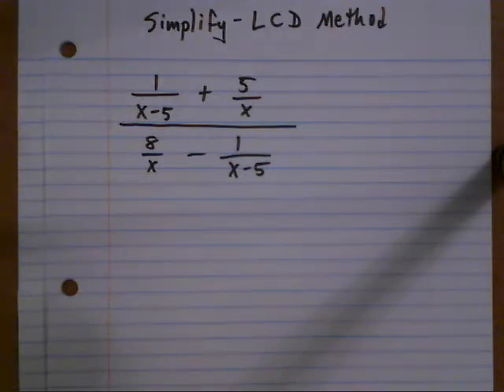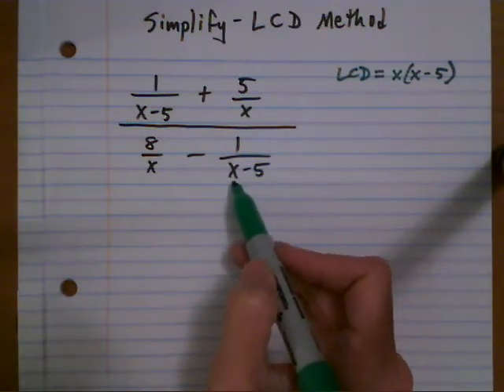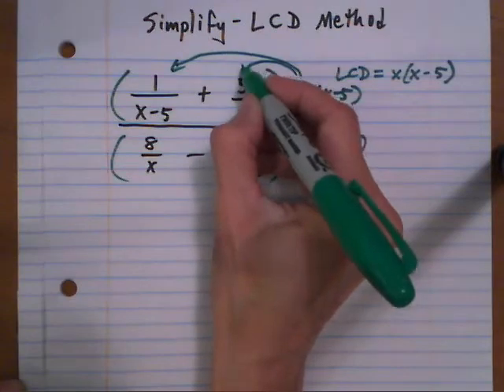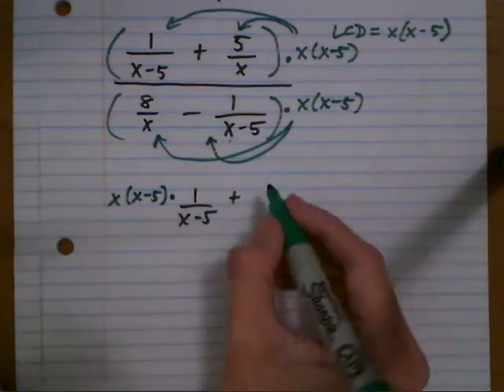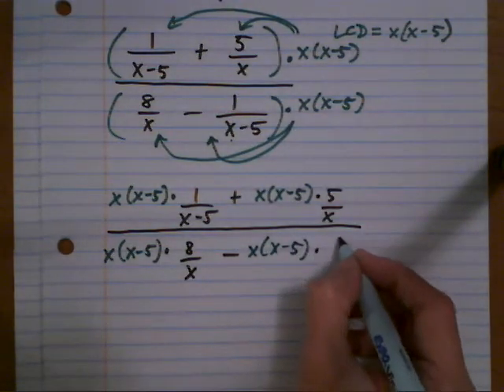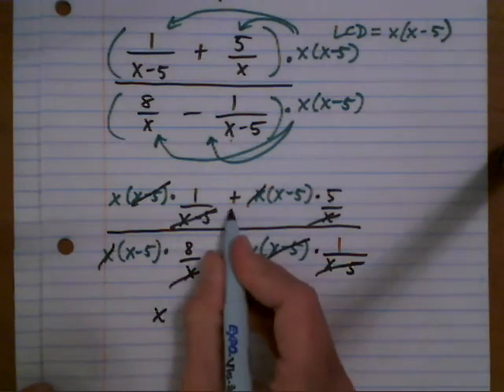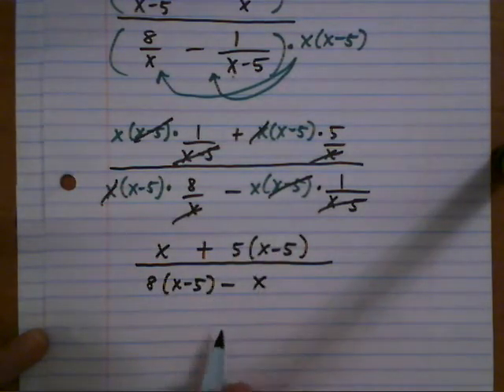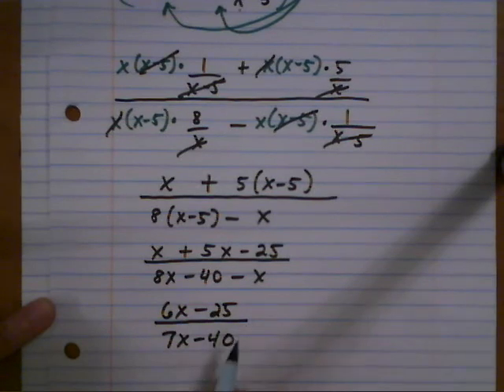Simplify complex fraction - 2